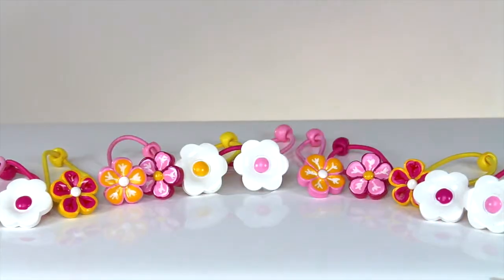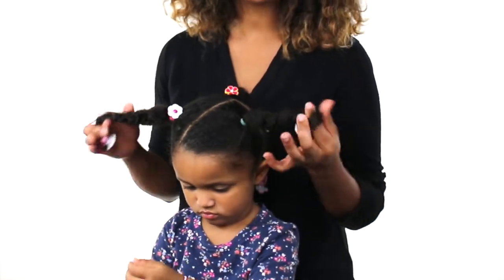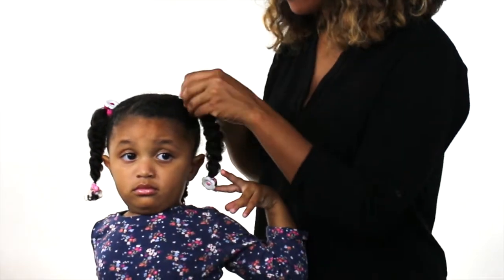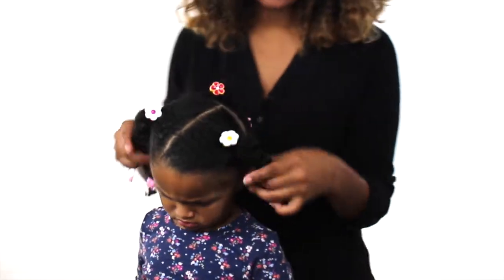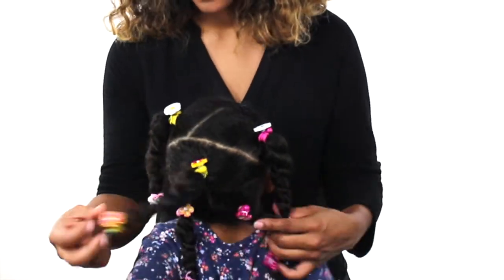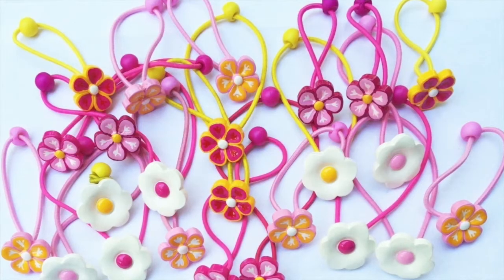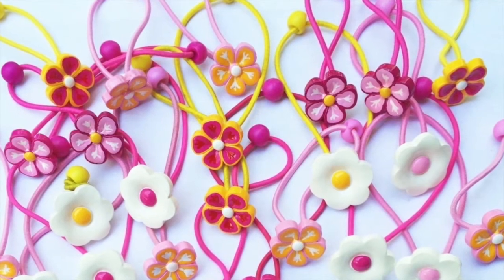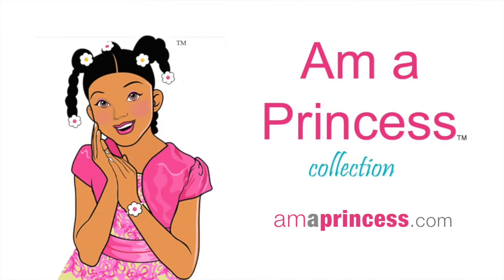Spokesperson Video by Morgan Matthews | Am A Princess Collection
Hi my name is Morgan and I make videos. Let me promote your business, organization, or big idea with a high quality video.

to take advantage of my current specials. I look forward to helping you boost your bottom line.

Get your very own custom promotional video created by Morgan Matthews today by visiting